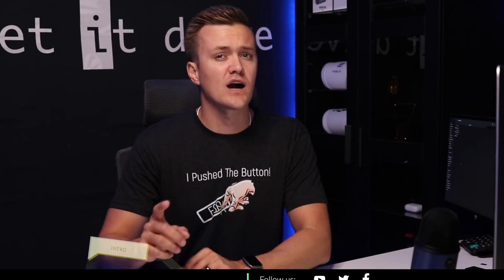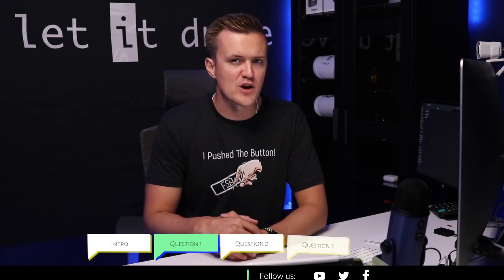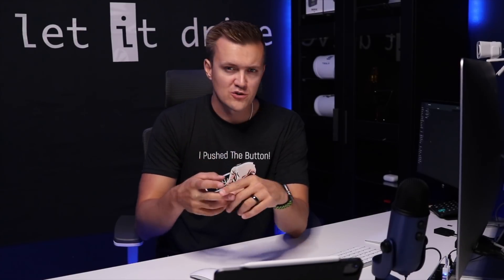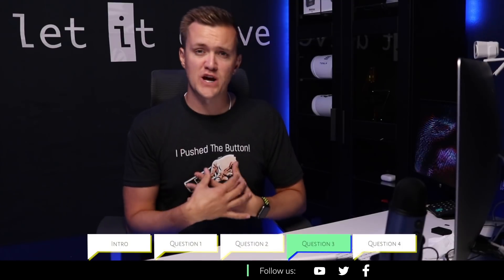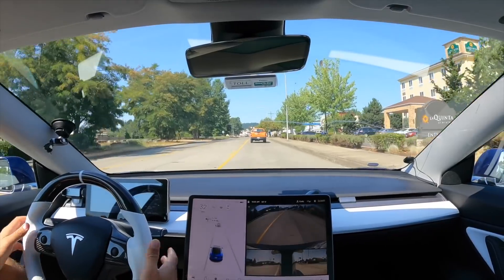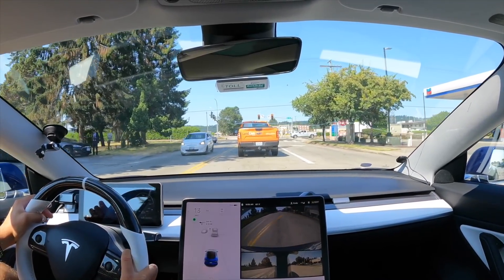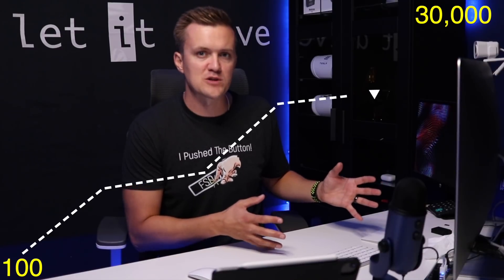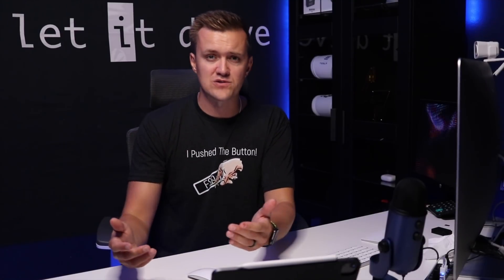Top 10 Things You Need To Know About Your Tesla FSD Beta Safety Score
1:35 - Case study: Why am I getting 60% on my drive yet still scoring high?
5:12 - Does driving on autopilot effect my score?
5:58 - Can I get a hard brake ding using regenerative braking?
7:50 - Why does me stopping for an obstacle hurt my rating?
9:00 - Why can I run a light but can't stop for a squirrel?
11:00 - Is the score per profile?
13:09 - Does smart summon effect my score?
13:50 - Can I get dinged while on ACC?
15:00 - Do I have to have the app to be scored?
16:15 - Can I get proximity dings for parking in my garage?
16:50 - Cornering alert

…..FREE SUPERCHARGING… ..
🔥⚡️🔥Get yourself 1,000 miles or 1,500 km of ⚡️FREE SUPERCHARGING⚡️ when you buy or lease a new Tesla!

…..OTHER ACCESSORIES… ..

…..Join CfTesla… ..

⚡️About my car:
👉HW 3.0
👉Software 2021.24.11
👉White interior